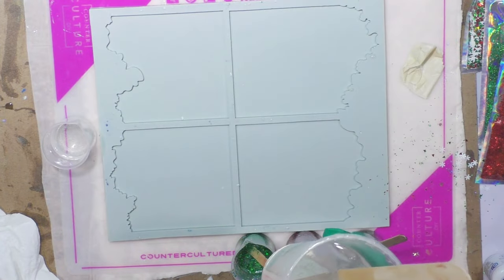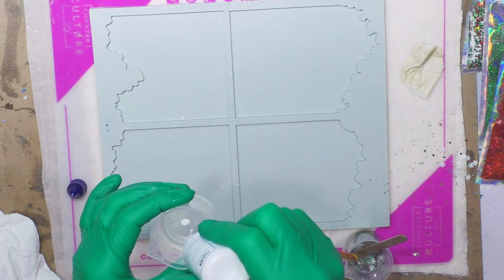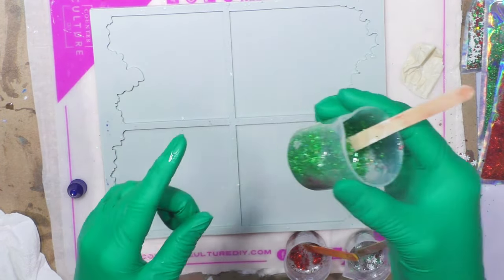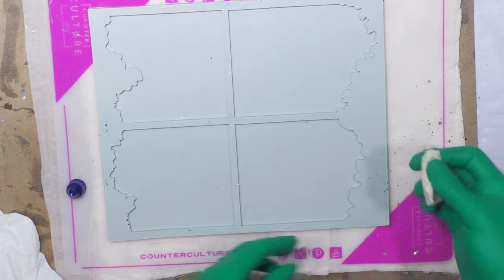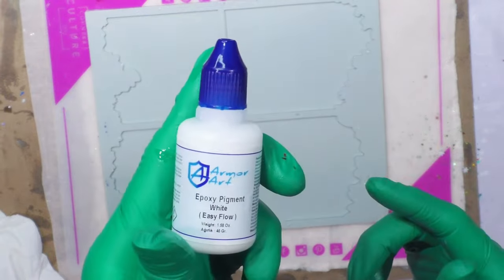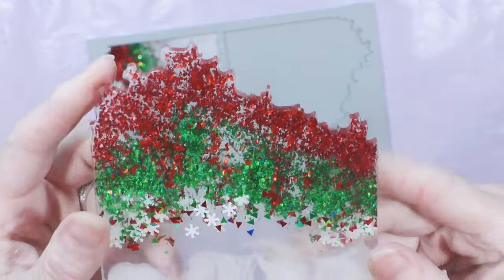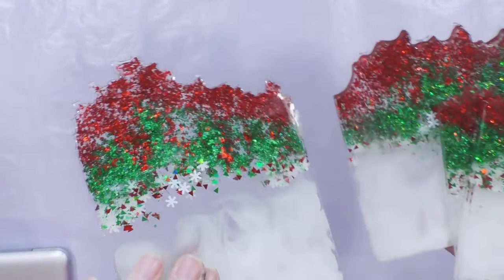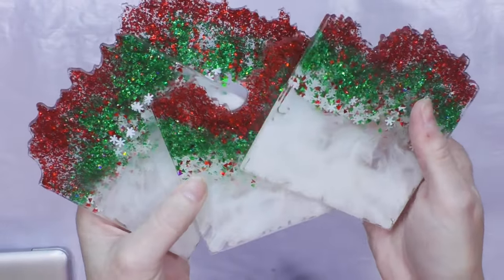(593) ❄️ SAINT NICK CHRISTMAS ❄️ LIVE EDGE COASTERS WITH COUNTER CULTURE With Sandra Lett 120220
Counter Culture DIY Resin
Coaster Molds
Plastic Beakers
Chrome Paint Pen
Gold Paint Pen